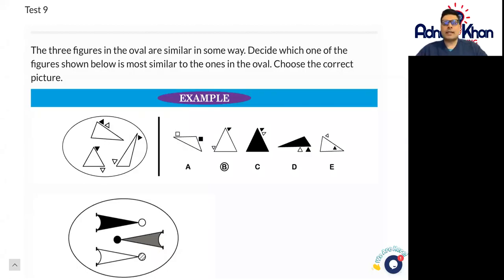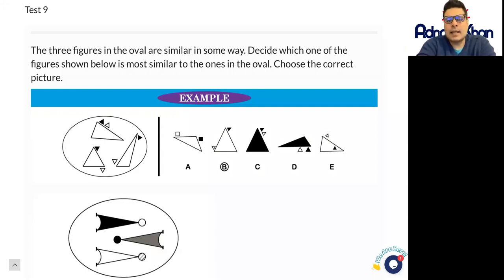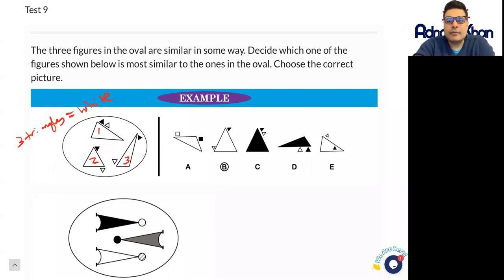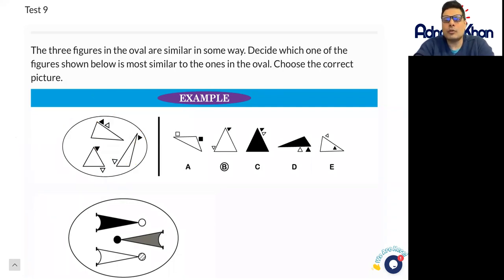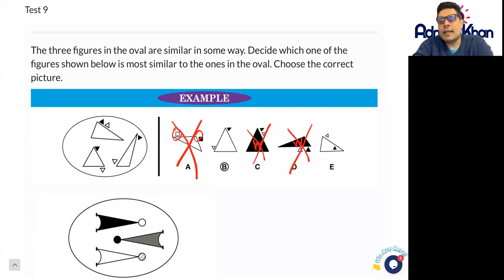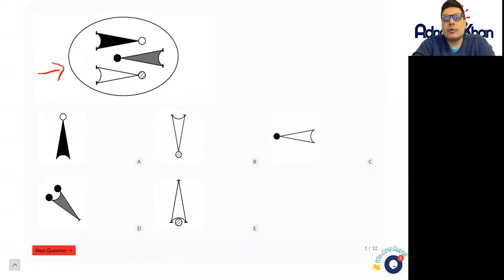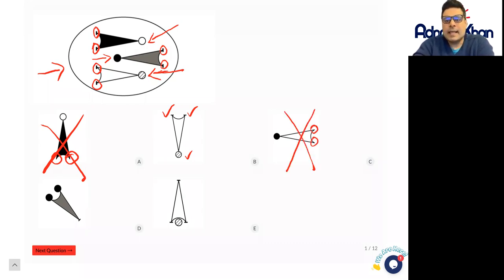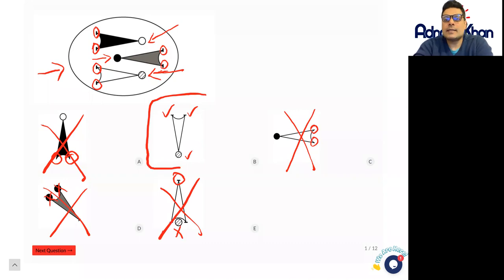11 Plus Non Verbal Reasoning - Test 9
After watching the previous video on 11 Plus Non-Verbal Reasoning, you now have understood what it means and how helpful it is.

11 Plus Non-Verbal Reasoning is all about solving problems using diagrams. A student should think differently to solve these spatial reasoning questions as it is the most important part of the 11 Plus Exam. In this video, the tutor helps practice similar shapes using the shapes given. This exercise will prepare you to answer related questions while giving the 11 Plus Exam.
Adnan Khan Tutoring covers comprehensive lessons of 11 Plus Non-Verbal Reasoning online.

11 Plus Non-Verbal Reasoning questions (NVR) are designed to test a child’s ability to work out problems regardless of their knowledge of English. The questions use abstract figures, which require the child to work out similarities in sequences of shapes or codes.